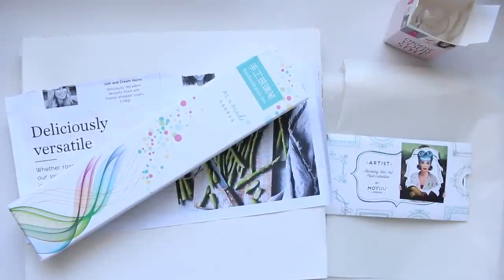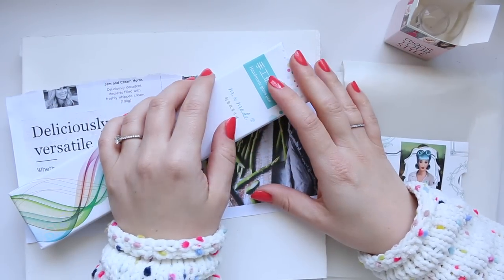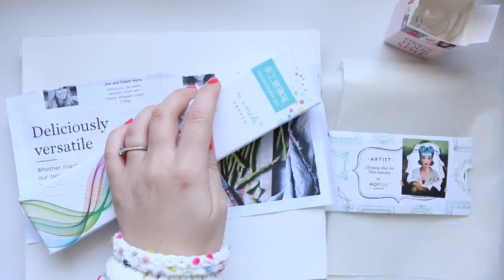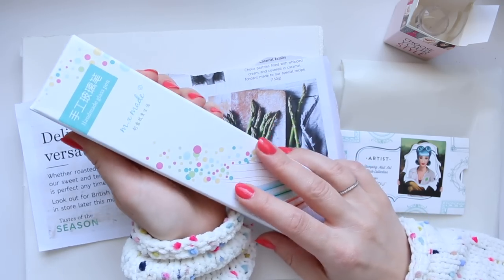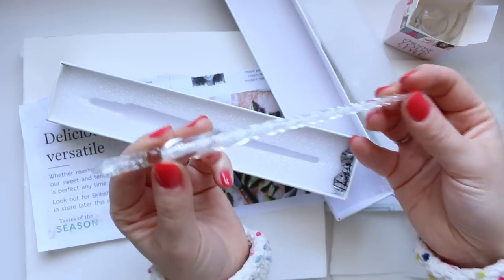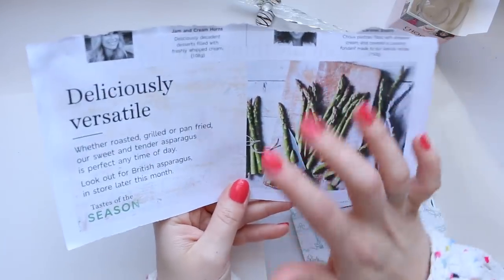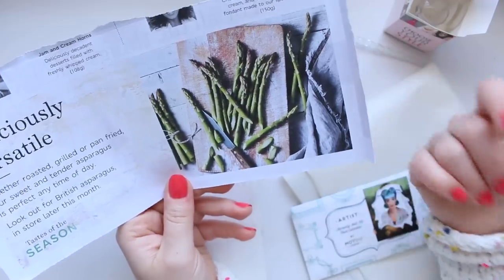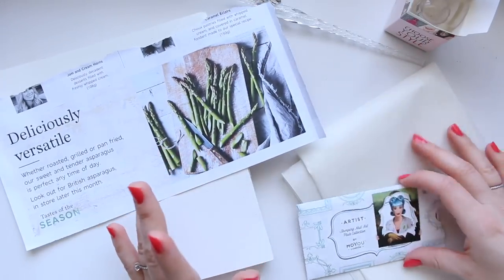CATCH UP | MAR 19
Hi Everyone, March just flew by, it literally went so fast that I haven't had a chance to film a catch up video, hence had to film one today and edit quite late in the evening. That's why the Monday video will be coming out tonight rather than in the morning as usual.

I will share my new obsession and discovery of a glass dip pen and show you how I have been using it in the past couple of weeks in my art journal. Also as a bonus there is a nail art tutorial right at the end! Hope you enjoy :)

Alyona x

*** NAILS: ***

• ESSIE IN Sunday Funday:
AMAZON UK
AMAZON US

• CND VINYLUX in Berry Boudoir:
AMAZON UK
AMAZON US

• MoYou Clear Stamp & Scraper:
AMAZON UK
AMAZON US

• MoYou Stamping Nail Art Plate, Artist Collection 11:
AMAZON UK
AMAZON US

• Crystal Glass Dip Pen:
AMAZON UK
AMAZON US

• Ranger Non Stick Craft Sheet:
AMAZON UK
AMAZON US